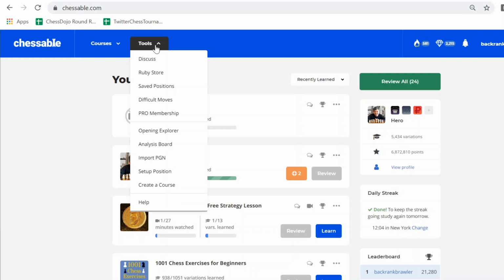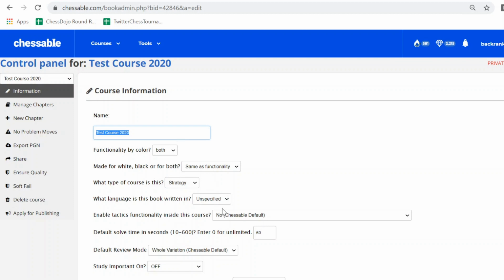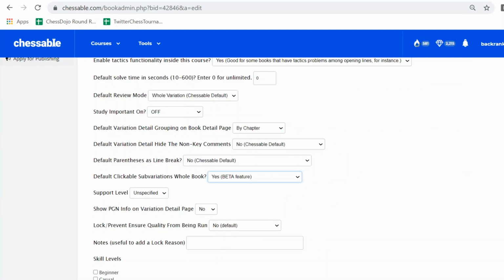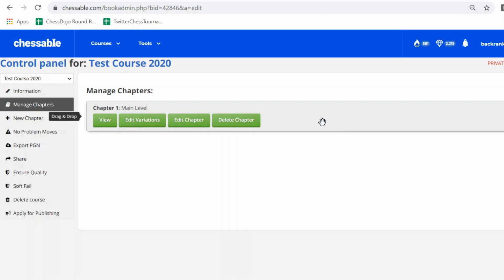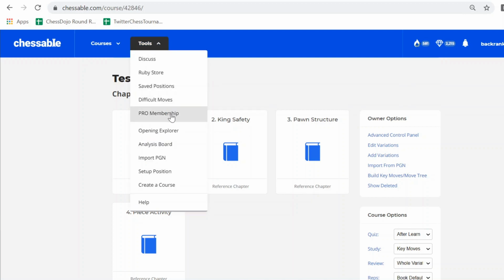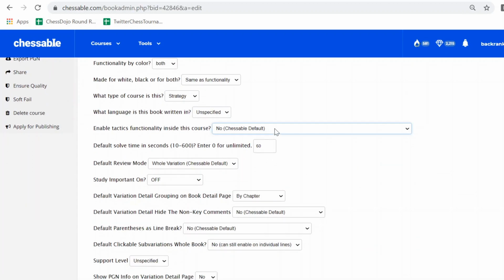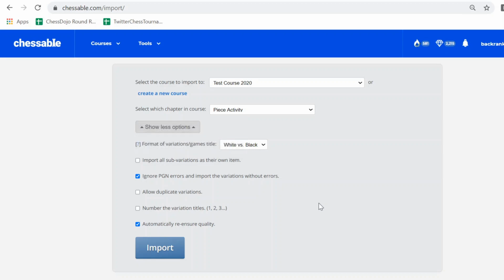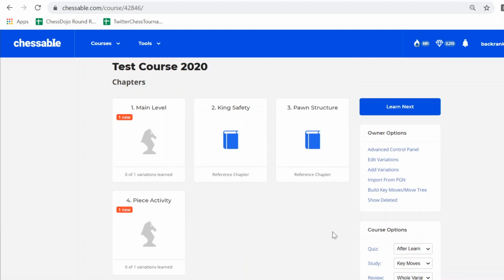Creating a Chess Course on Chessable | Chessable Basics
In this video, I show you the basics of how to create a course on Chessable. I show you some of the setting I like to use as well as how to create and manage chapters and upload PGN files to create variations within your course.

Chessable.com is a great place to learn chess.

Sign up for the Better Chess Training Newsletter for free tips and advice

Thank you to my Patrons, especially Team Backrankbrawler:
Aimee V.
Dan O'Hanlon
Ian
Tomas
Michael R.